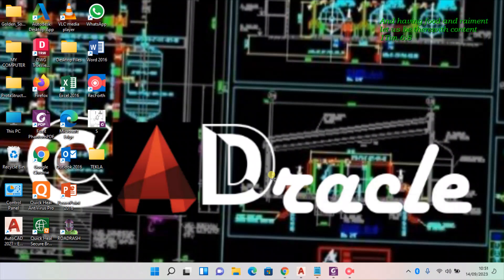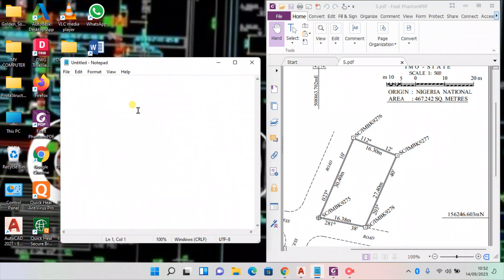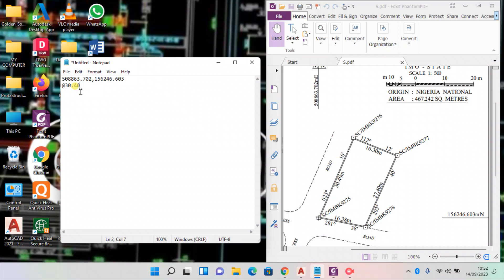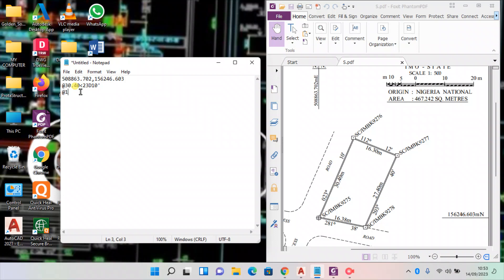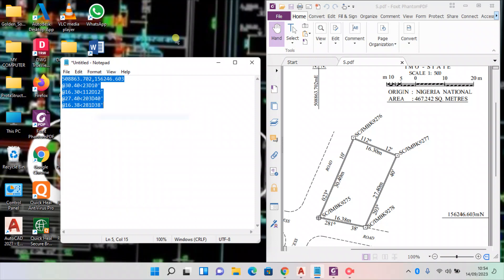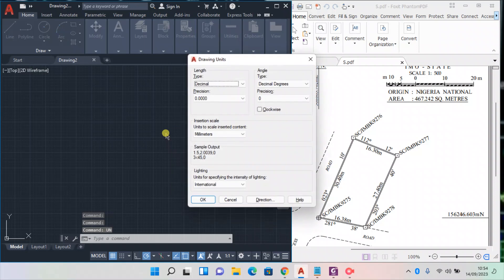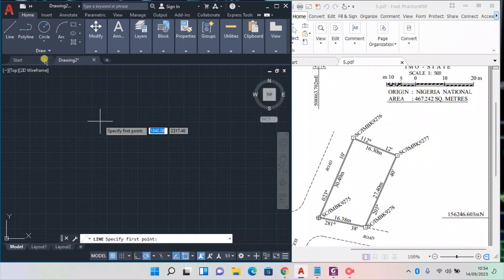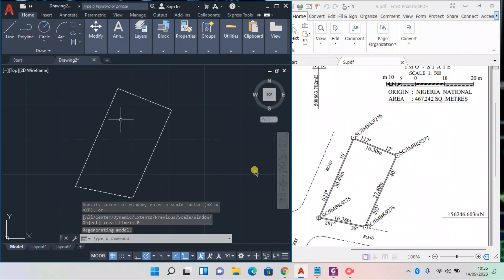Easy Steps on How to plot a Survey Plan using Bearings and Distances only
Fast and easy step on how to plot Survey plans using Bearings and Distances only for CAD beginers